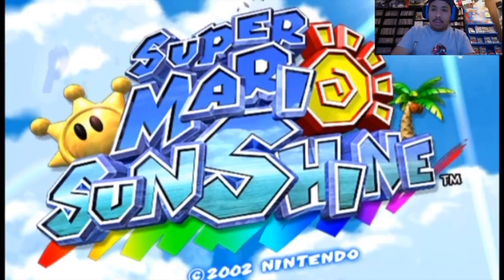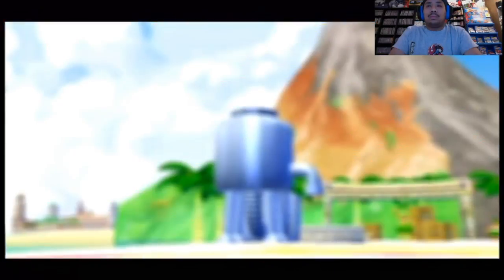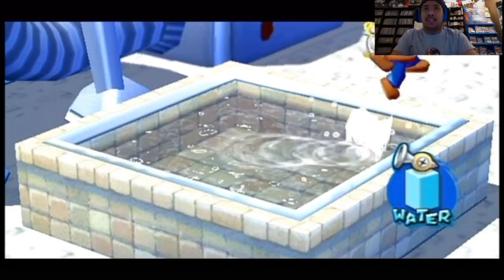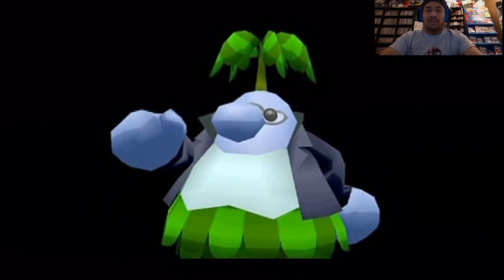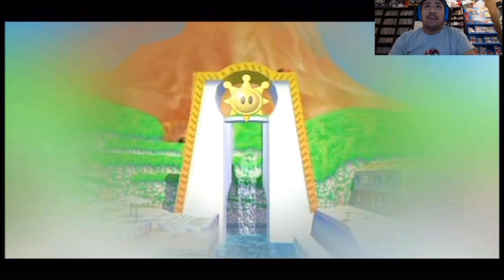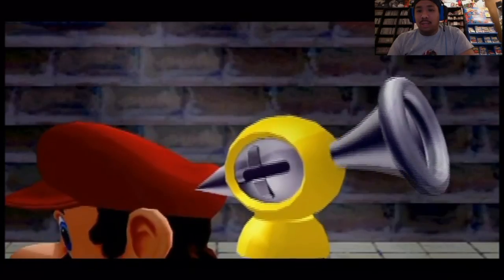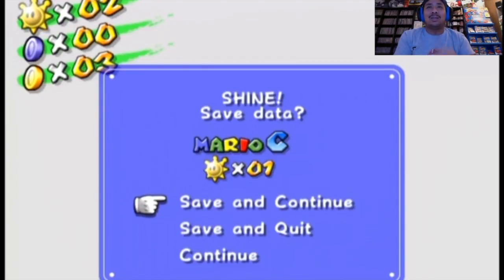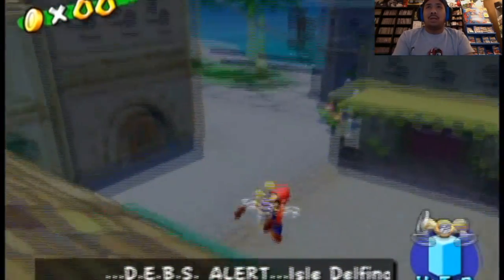Is This A Let's Play? Super Mario Sunshine Part: 1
Join me on the first play through on this channel! We are playing Super Mario Sunshine on Nintendo Gamecube! Part 1